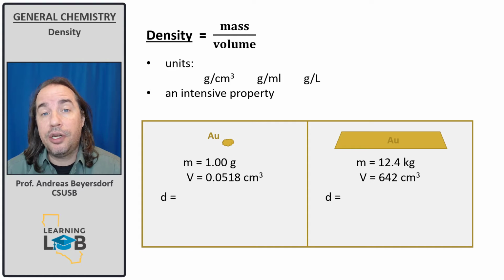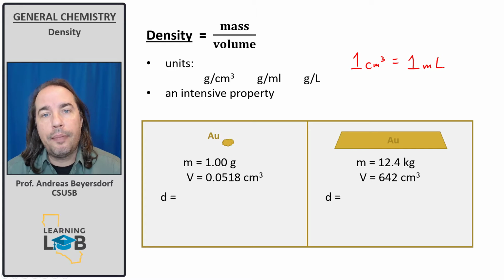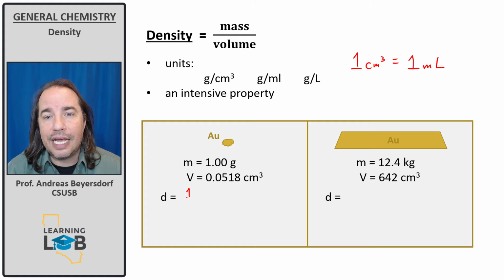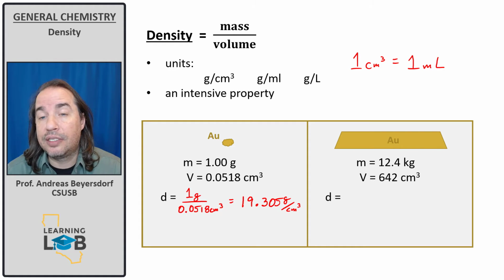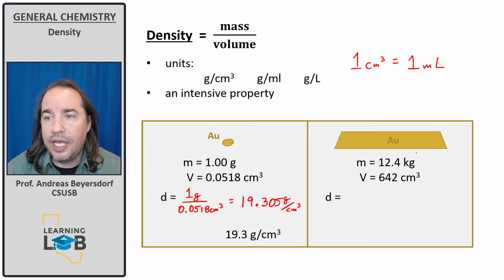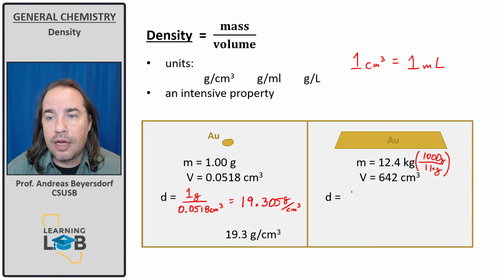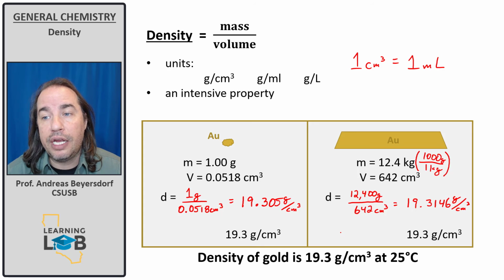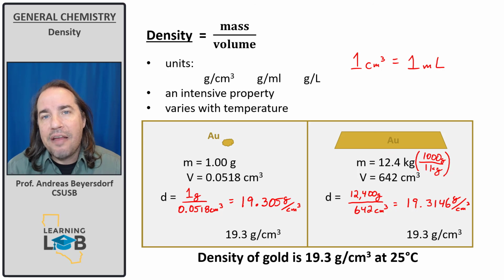Gen Chem: Density